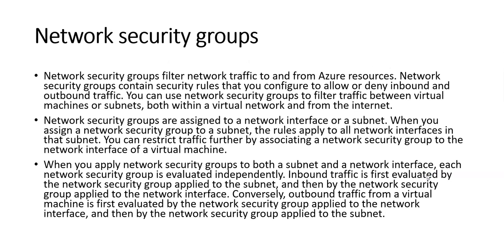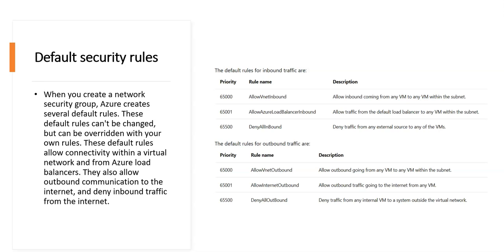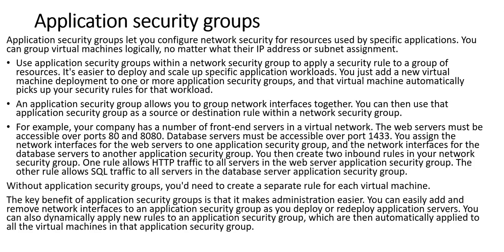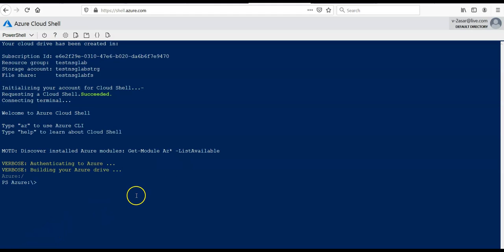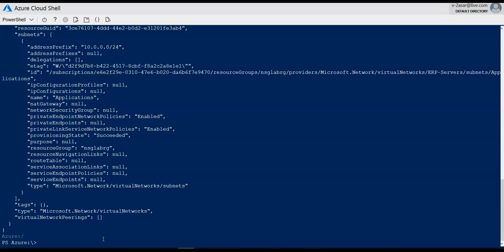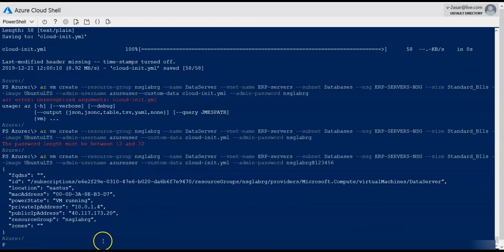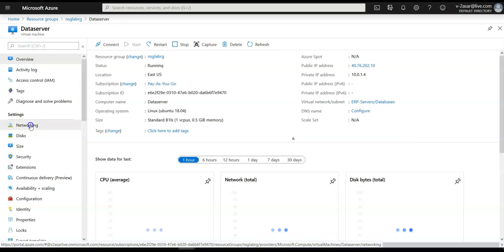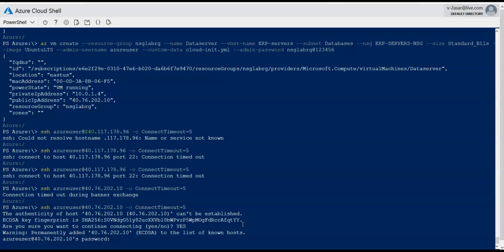WHAT ARE NETWORK SECURITY GROUPS & SERVICE ENDPOINTS